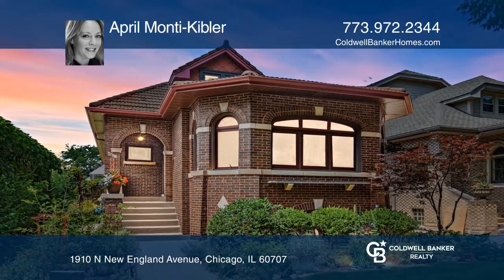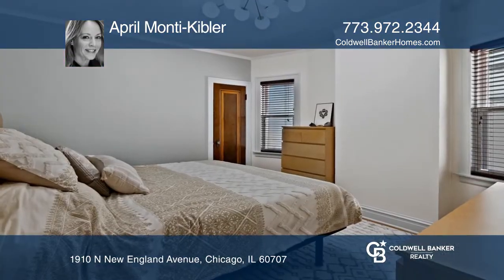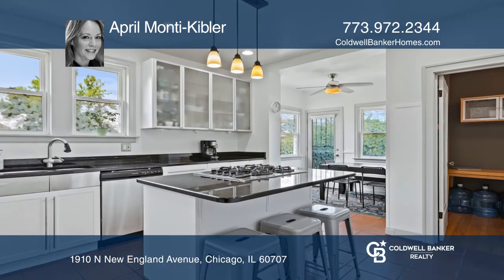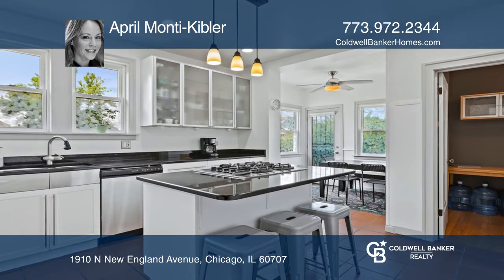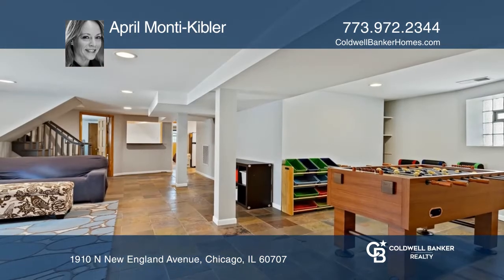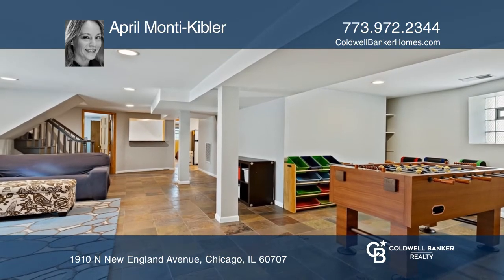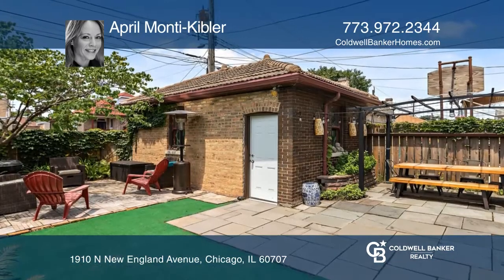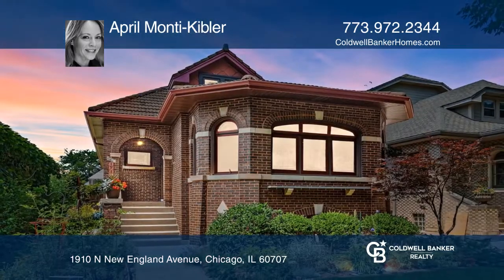1910 N New England Avenue Chicago, IL | ColdwellBankerHomes.com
1910 N New England Avenue, Chicago, IL

The owners have taken great care of this extra-large bungalow. A contemporary eat-in kitchen (2006) adorns this vintage classic. Original plaster and freshly painted. Newer kitchens and baths. Six bedrooms and three full baths. Billiard room in incredible finished dry basement with au pair quarters